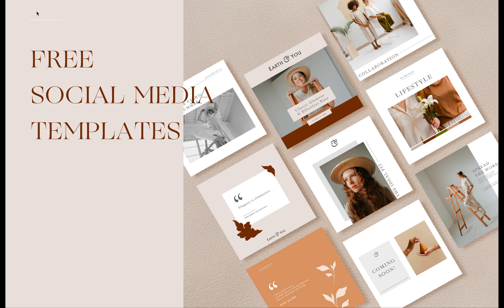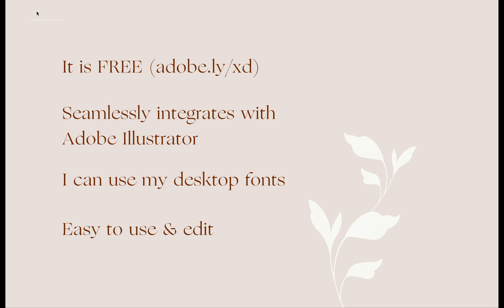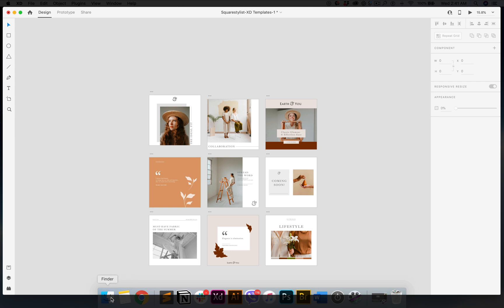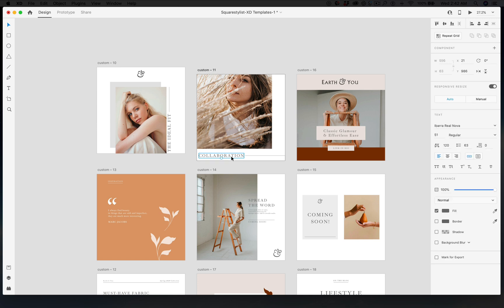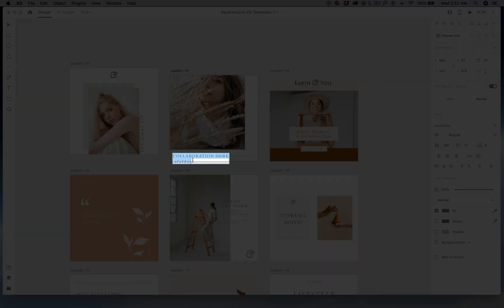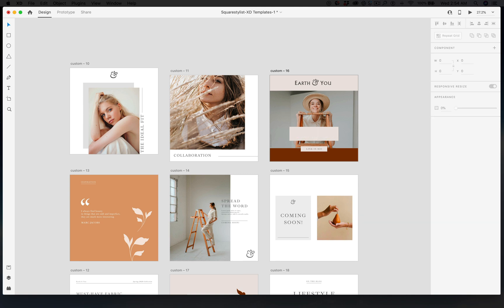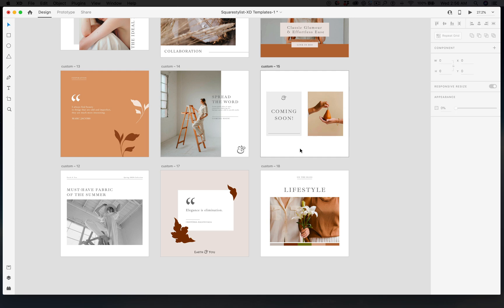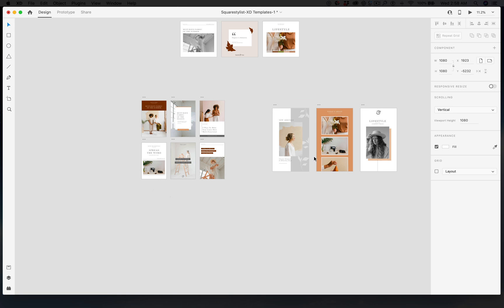Squarestylist Social Media Template Kit using Adobe XD (Free template for you!)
Here's a walkthrough of how you can customize the Adobe XD Social Media Templates by Squarestylist, free with unlimited use made just for you.

✺ For more workshops and high-touch coding support for Squarespace & Shopify web designers, explore our programs and free resources on our website ➫